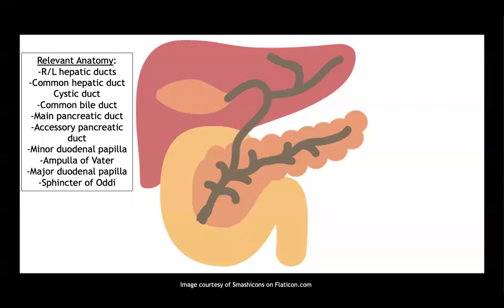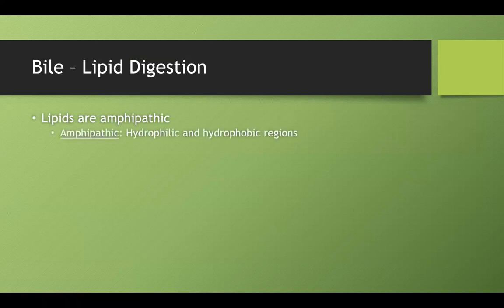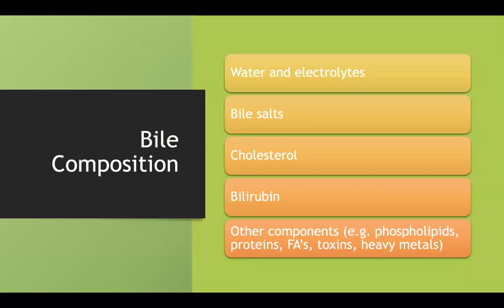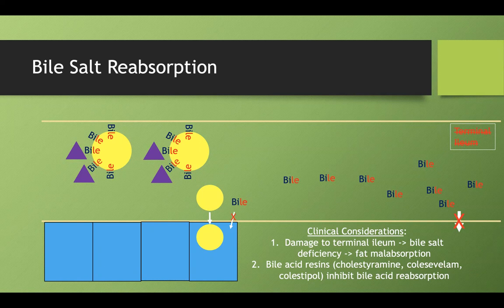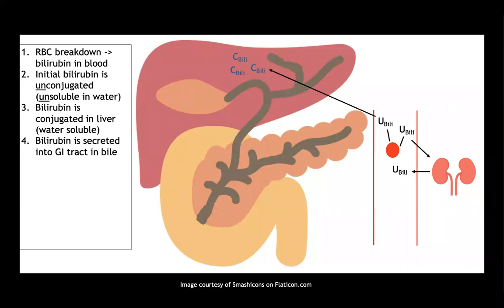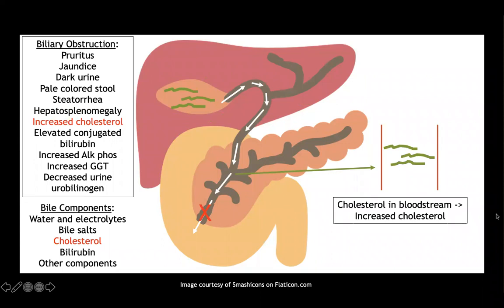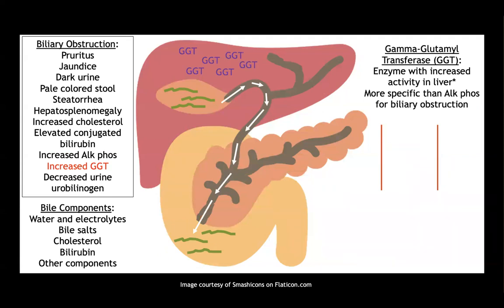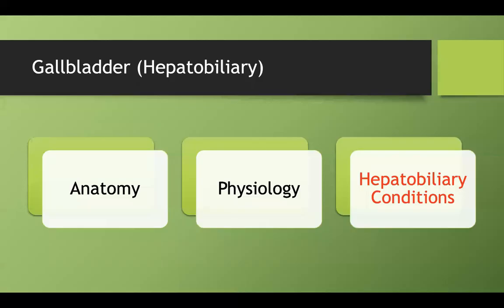Hepatobiliary Anatomy/Physiology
This video discusses hepatobiliary anatomy, bile function, composition, secretion, and reabsorption, and concludes with a detailed discussion of biliary obstruction, including the pathogenesis of eleven symptoms/laboratory findings related to this condition.

Errata:

Timestamps:
0:00 Hepatobiliary Anatomy
2:56 Bile Function
6:14 Bile Composition
7:18 Bile Secretion
8:08 Bile Salt Reabsorption
10:32 Biliary Obstruction Pathogenesis/Findings